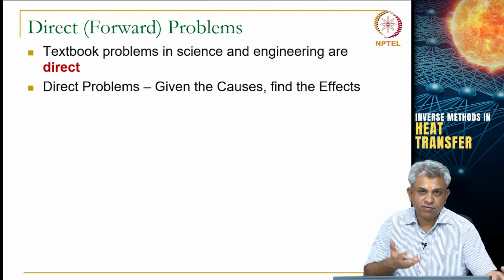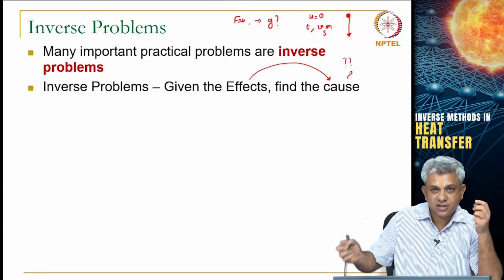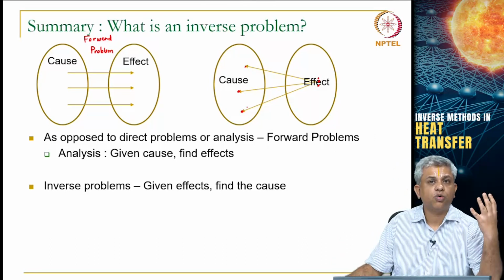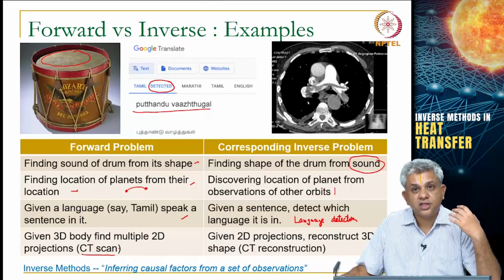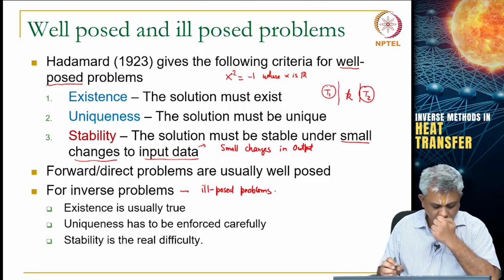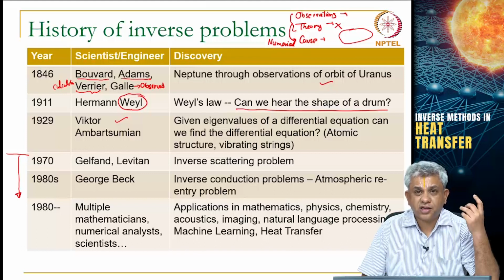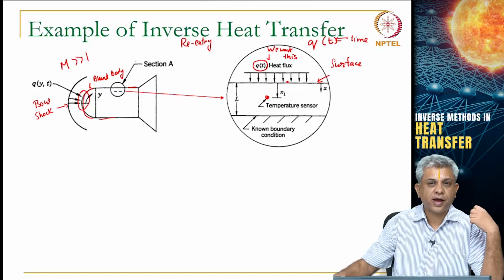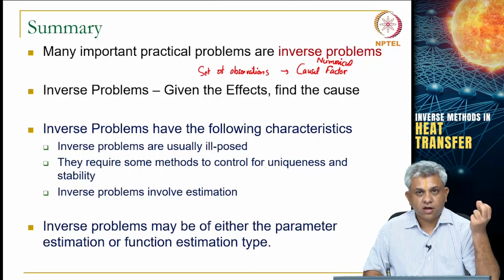Inverse Problems - Definition, History and applications